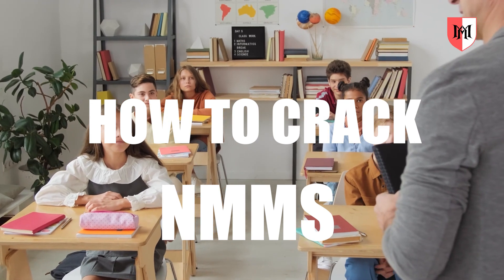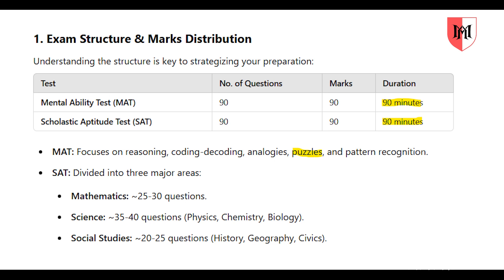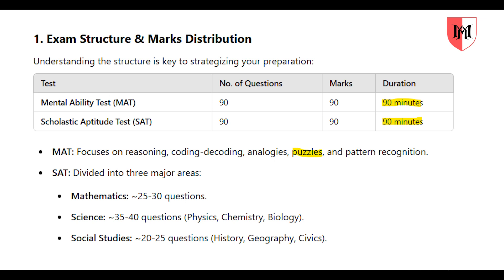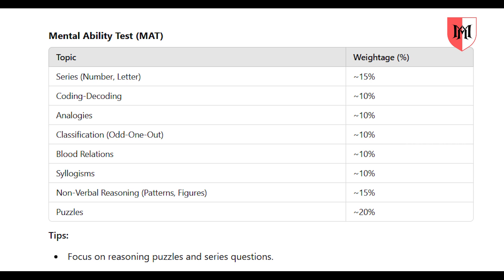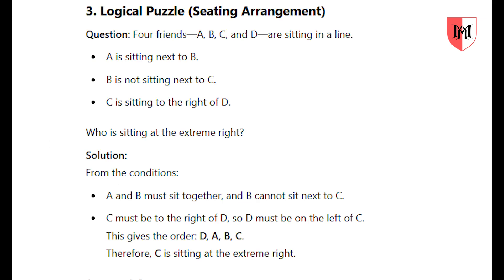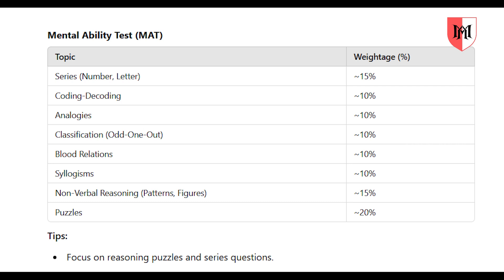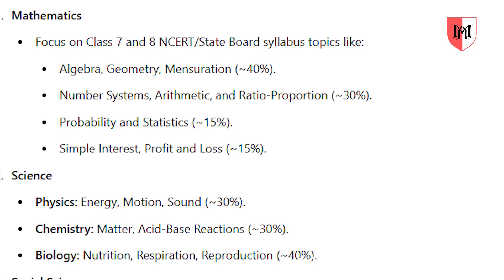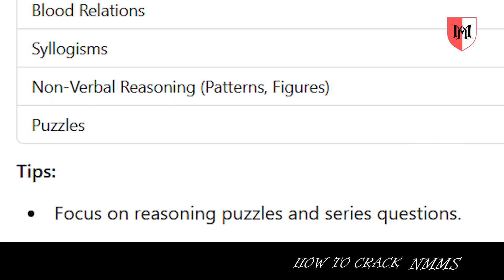BLUEPRINT NMMS 2026 | HOW TO CRACK NMMS nmms mat திறனறித் தேர்வு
MAT: Focuses on reasoning, coding-decoding, analogies, puzzles, and pattern recognition.
SAT: Divided into three major areas:
Mathematics: ~25-30 questions.
Science: ~35-40 questions (Physics, Chemistry, Biology).
Social Studies: ~20-25 questions (History, Geography, Civics).

THANKS FOR YOUR SUPPORT 😊 NMMS 2026 QUESTION PAPER SOLUTION WITH EXPLANATION | HOW TO GET PASS IN NMMS

NMMS 2026 QUESTION PAPER SOLUTION WITH EXPLANATION | HOW TO GET PASS IN NMMS EXAM IN TAMIL  வெற்றி 😍

NMMS EXAM SOLVED QUESTIONS IN TAMIL
TAMIL NADU NMMS EXAM
தேசிய திறனாய்வு தேர்வு

Mathematics: ~25-30 questions.

how clear nmms
how to pass nmms
how to get 40 marks in mat
how to get 40 marks in sat
how to get 80 marks in nmms
what is the blueprint for nmms
nmms  blueprint
blueprint for nmms
how to score in nmms
how to get good marks in nmms
what to learn for nmms
what to study for nmms

NNMS Exam MCQ explained in detail video
IN THIS VIDEO nmms previous question paper,nmms2026 NNMS solutions, nmms talent exam details, eight talent exam, nmms NNMS solution in tamilnadu,
NMMS exams introduction in tamil,
 NMMS, nmms, nmms exams,
nmms exams introduction,
8th std nmms exams, nmms exam,
nmms exam syllabus, nmms preparation,
nmms exam preparation,
nmms preparation class 8,
nmms practice, NMMS exam,
NMMS exam syllabus, NMMS preparation, NMMS preparation class 8,
nmms exams 2026,
nmms exams in tamil nmms previous question paper,
nmms 2026 NNMS solutions,
nmms talent exam details,
eight talent exam,
nmms NNMS solution in tamilnadu,
nmms exam in tamil, nmms exam paper 2026,
 tamil education, tutorial, tamilnadu examination, students,  NMMS, NNMS,
படங்களில் விடுபட்ட எண்,
மனத்திறன் பகுதி nmms 2026,
NMMS Exam details in Tamil | NMMS exam 2026 Tamil Nadu| How to apply NMMS exam scholarship 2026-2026

8th standard NMMS exam,
| என்ன படிக்கனும்?
 | எவ்வளவு மார்க் எடுக்கனும் ?
 How to prepare for NMMS EXAM ?
What are the books to read for NMMS EXAM ?
How to write NMMS exams?
what are the basic qualification to write that exam?
NMMS EAXM syllabus?

இணை என்னை தேர்ந்தெடுத்தல்
Odd one out numbers
Pair of numbers
anology lettersU
number series
missing numbers
special series
Fibonacci sequence
tri series
odd number series
even number series
prime number series
square number series
cube number series
ஒப்புமை எழுத்துகள்
ஒப்புமை எண்கள்
ஒப்புமை வார்த்தைகள்
analogy letters
analogy words
விடுபட்ட எண்கள்
பொருத்தமான எண்கள்
சிறப்புத் தொடர்
பிபனோசி தொடர்
ஒற்றை எண் தொடர்
இரட்டை எண் தொடர்
பகுஎண் தொடர்
பகாஎண் தொடர்
வர்க்க எண் தொடர்
கன எண் தொடர்